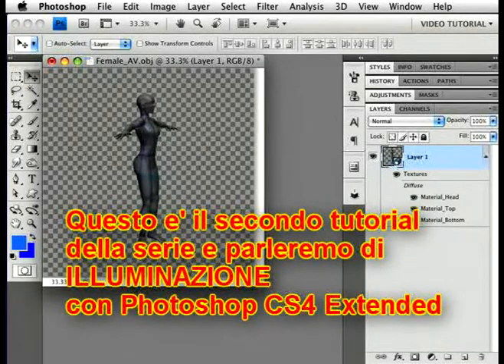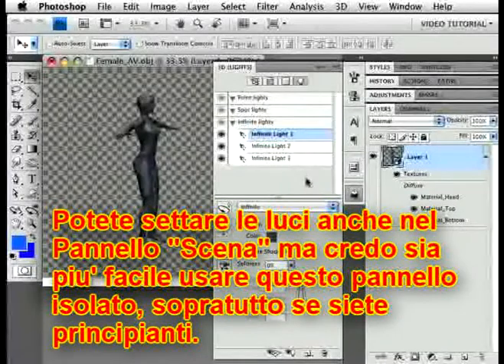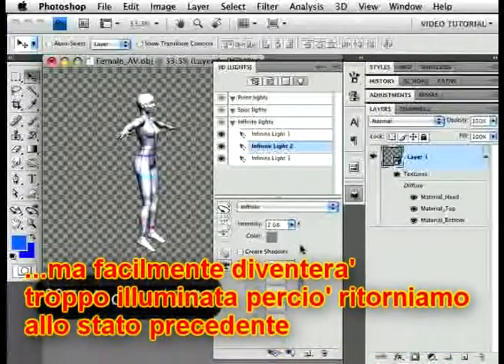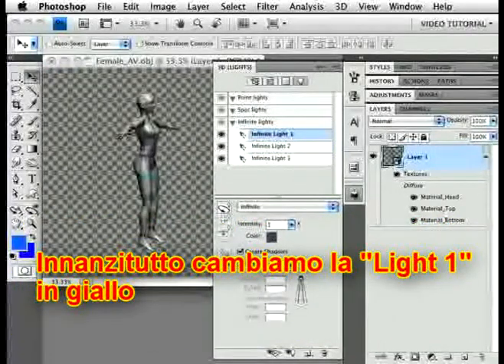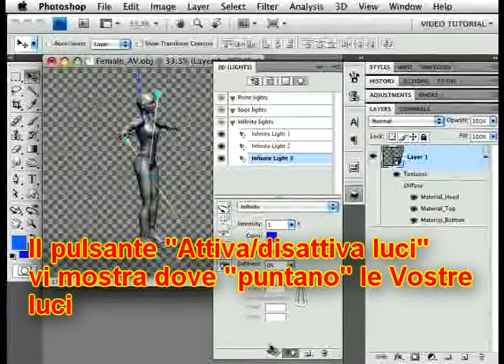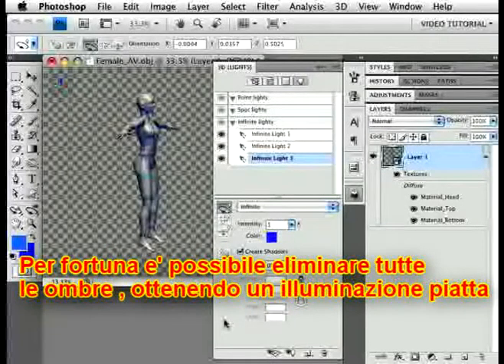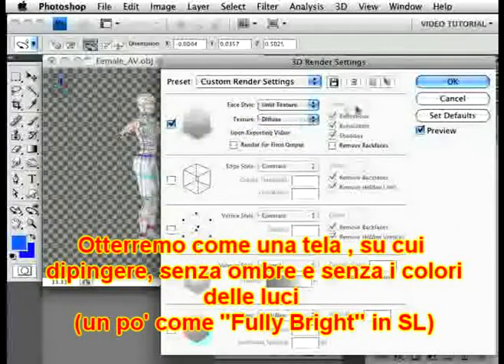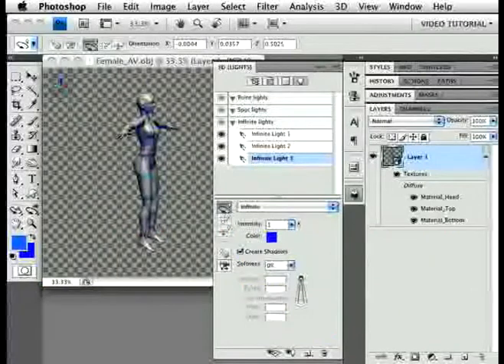SECONDLIFE/PHOTOSHOP CS4 EXTENDED /ILLUMINAZIONE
Tradzione con sottotitoli del video di Robin Wood Distributed by Tubemogul.